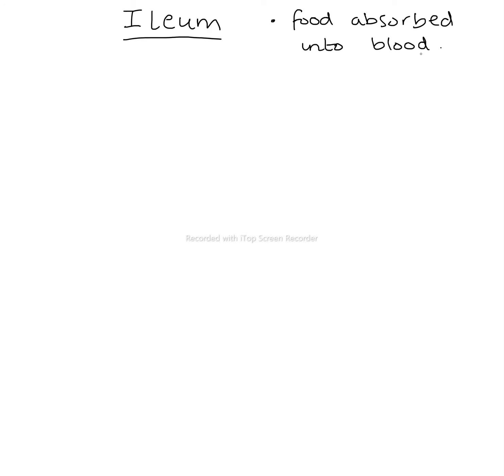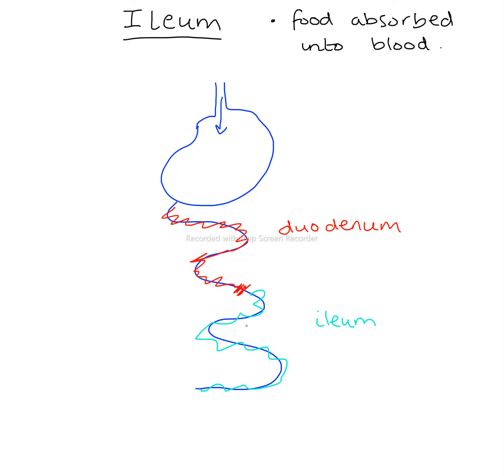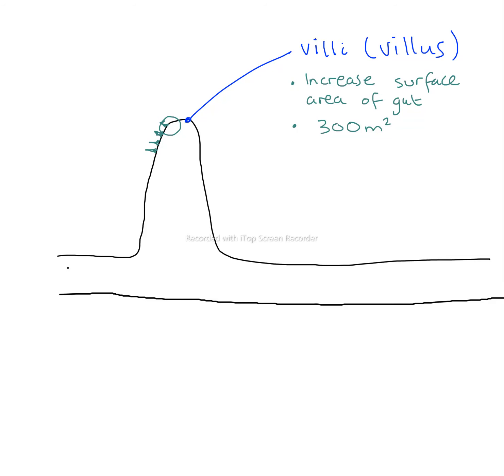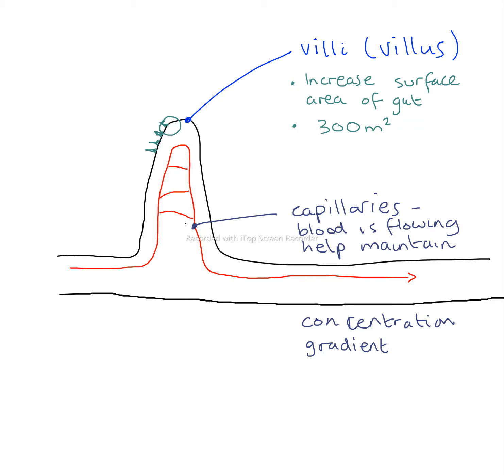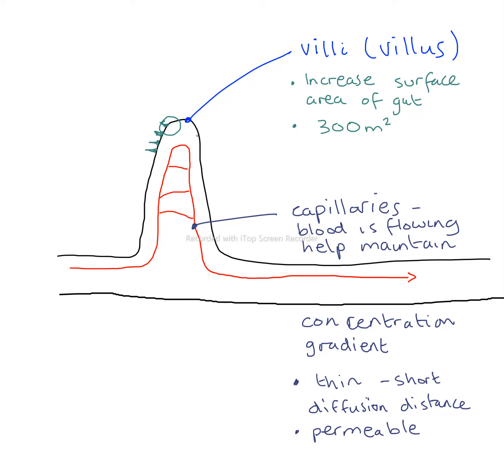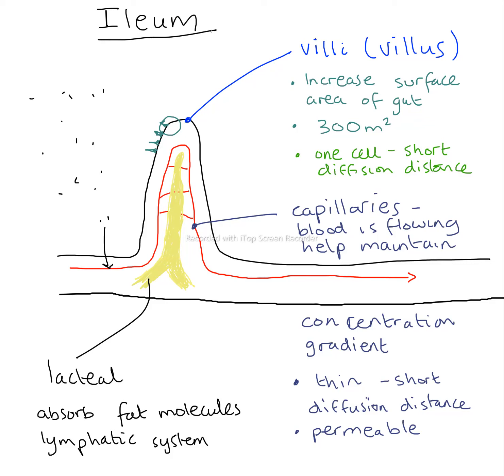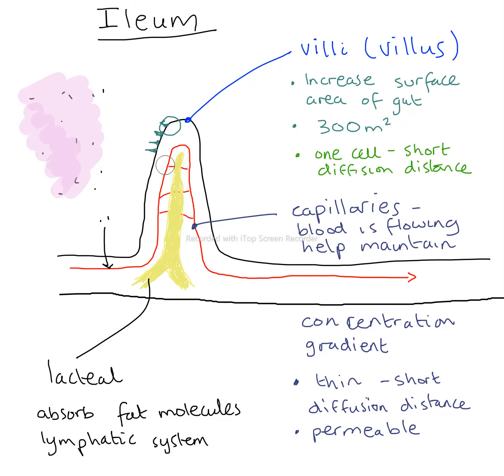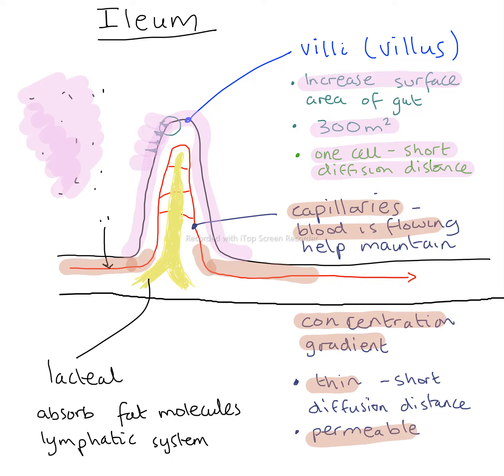12. Digestion 9 - ileum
food absorption through the ileum